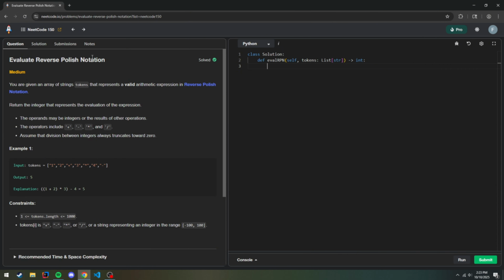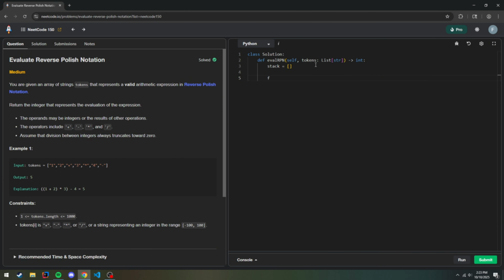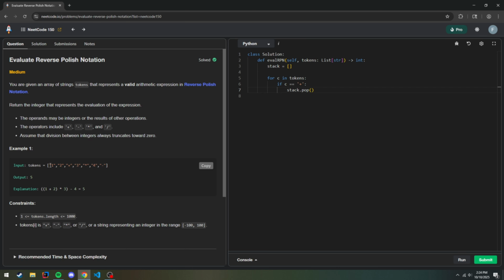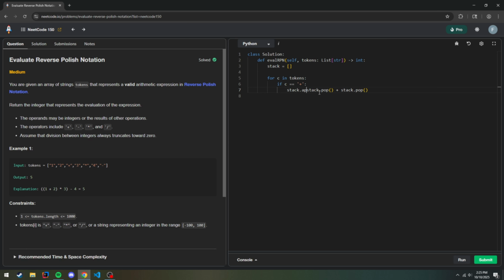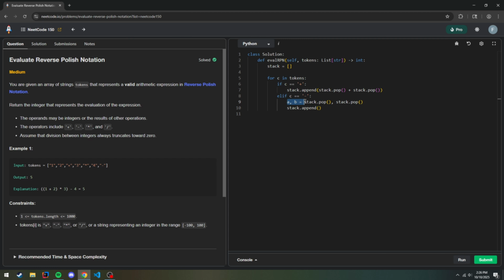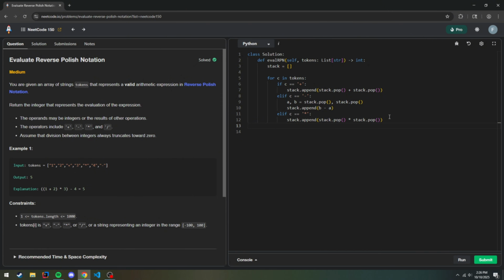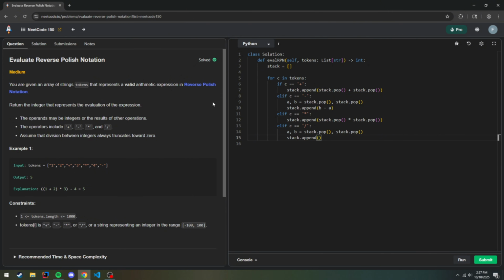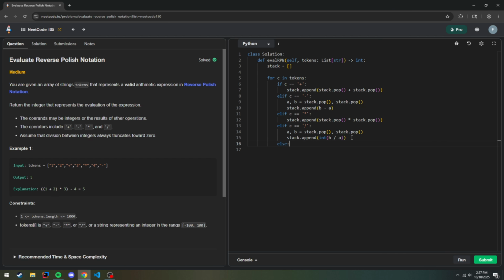Neetcode: Day 17 Evaluate Reverse Polish Notation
I recorded this earlier today but didn't have time to upload it, but here it is. I was doing LeetCode during that time but didn't record. Anyways, I'll upload more asap!

Song: Slowly
Composer: Tokyo Music Walker